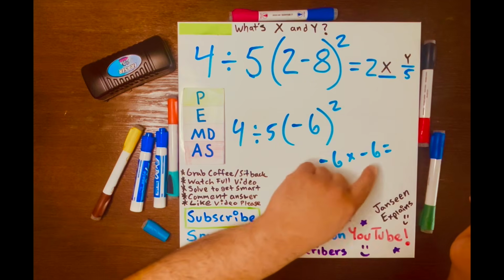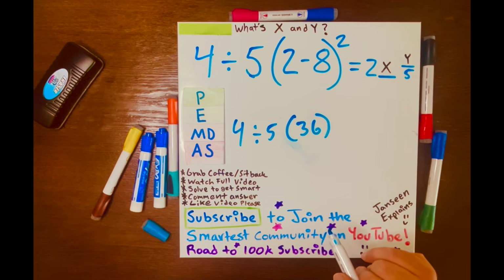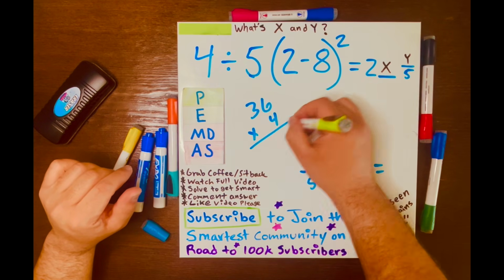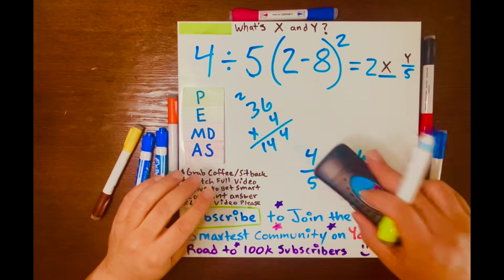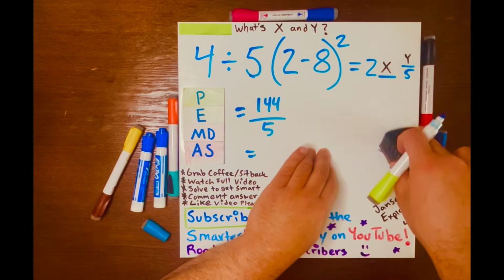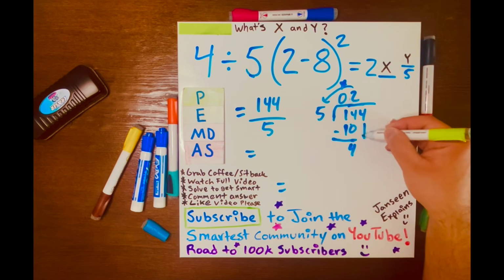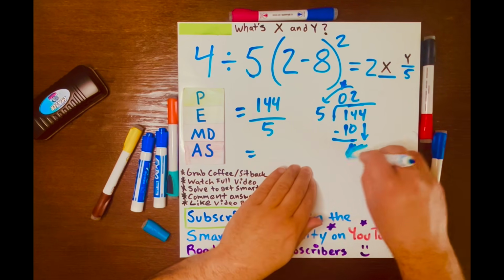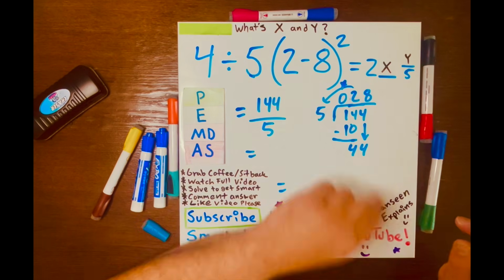The Simplest Math Problem Most Can't Solve